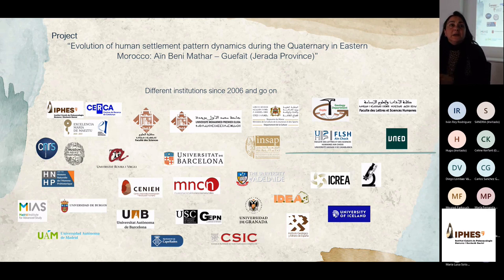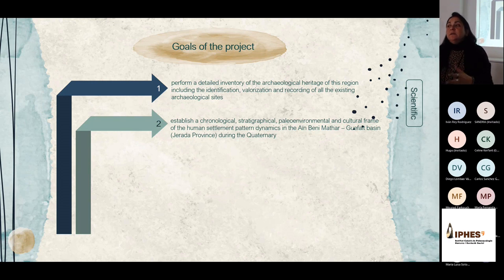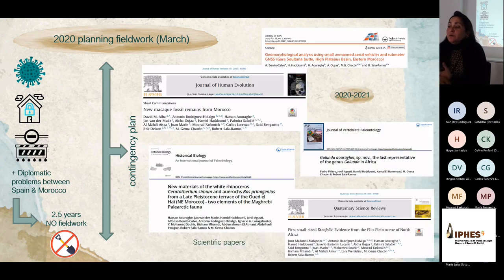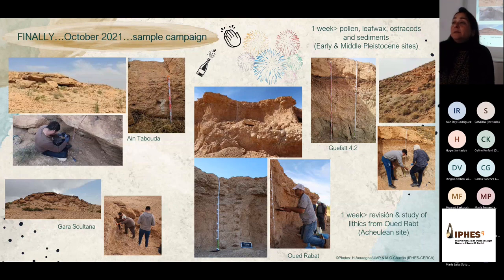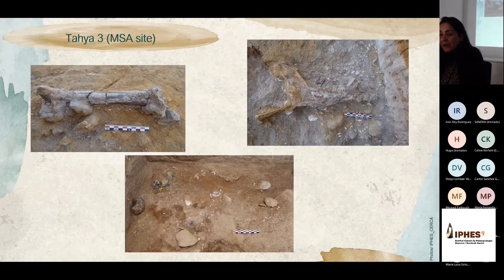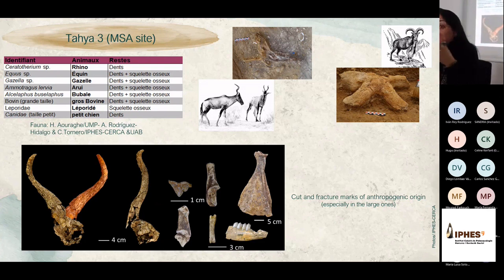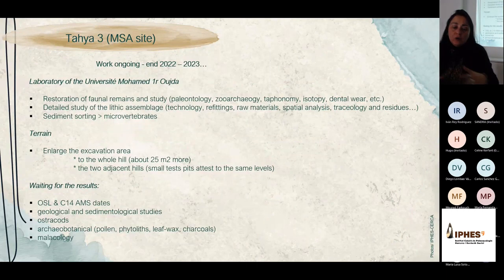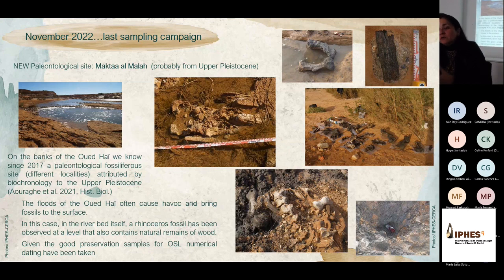Back to Morocco: Fieldwork 2021-2022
In this seminar, Dr María Gema Chacón (IPHES-CERCA-URV) talks to us about the archaeo-palaeontological research project in Morocco, led by IPHES and Université Mohamed Premier d'Oujda and funded by Ministerio de Cultura y Deporte and Fundación Palarq. Gema gives us an overview of the project, emphasizing the difficulties overcome by the Covid-19 lockdown.